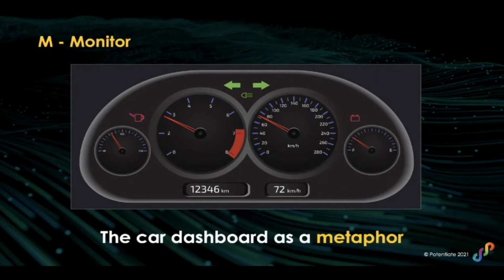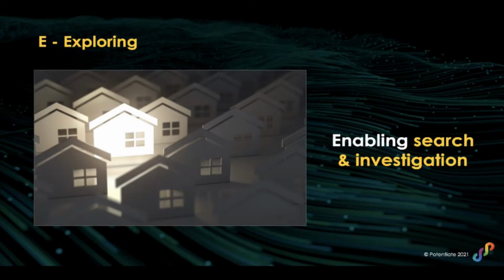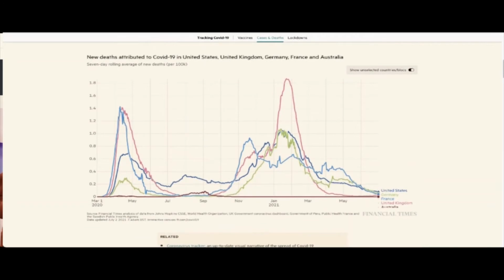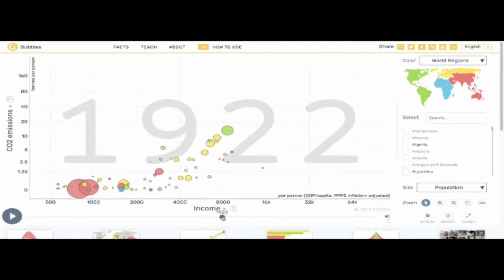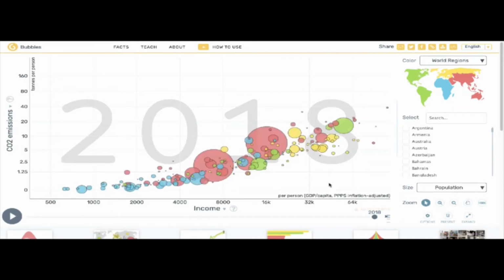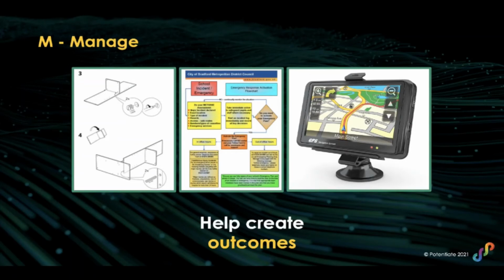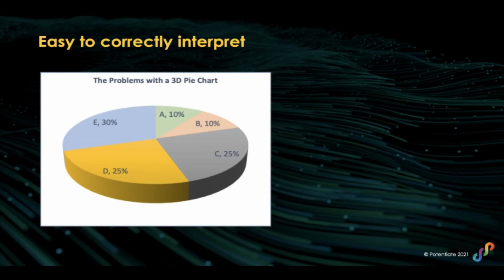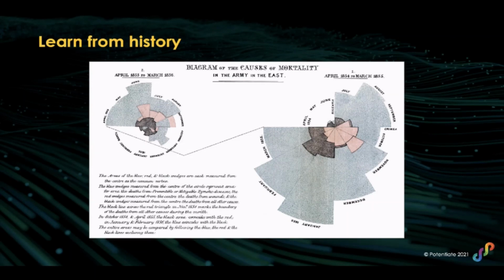Webinar | Make Your Data Dance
MEME (Monitor, Explore, Manage, Explain) - The 4 Pillars of Data Visualisation